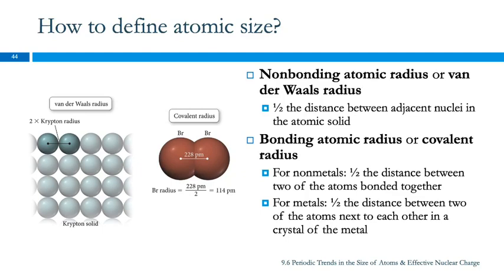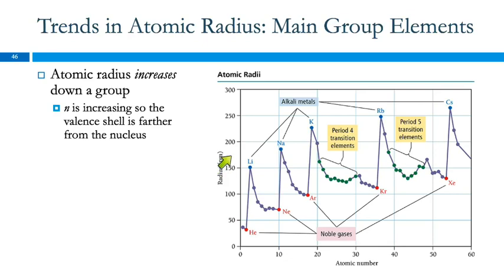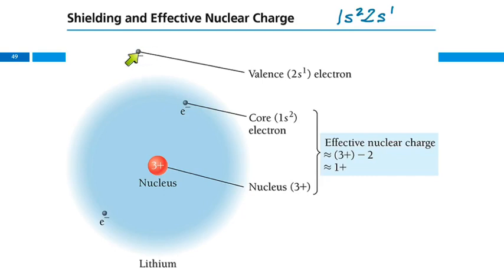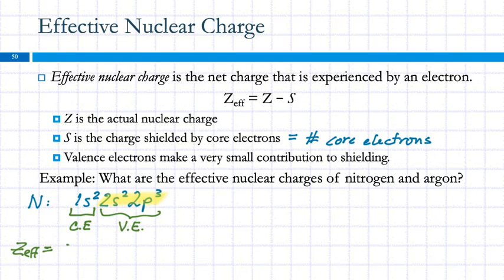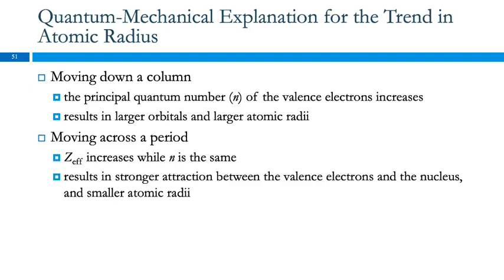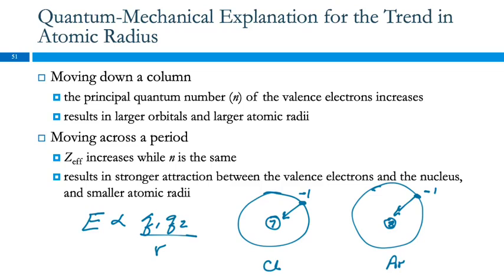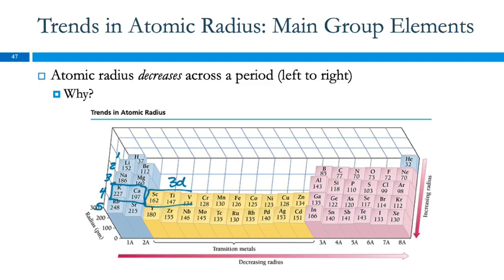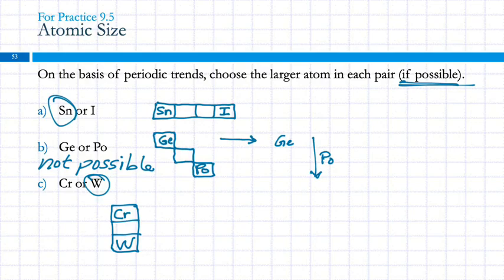9.6 Periodic Trends in the Size of Atoms & Effective Nuclear Charge